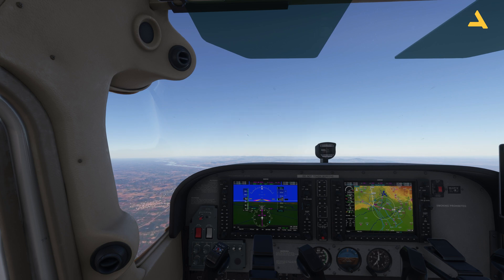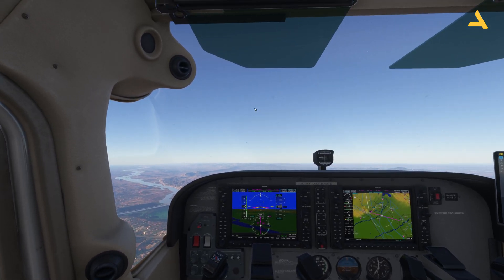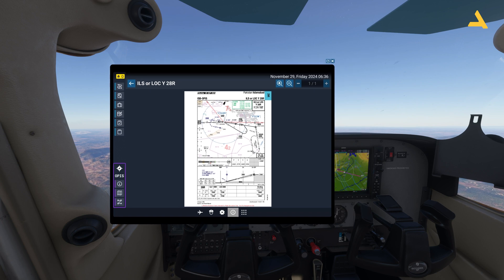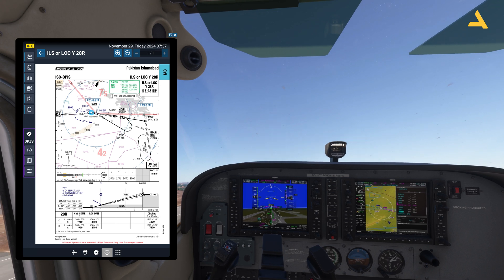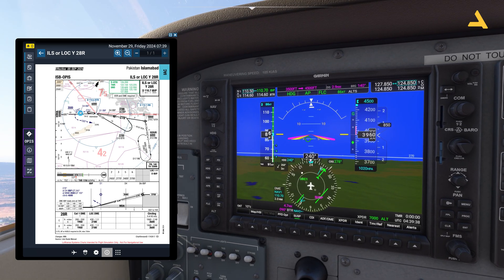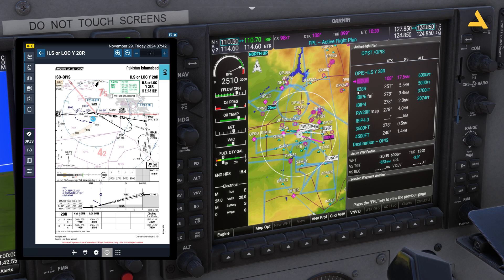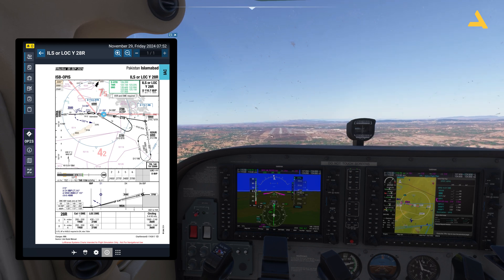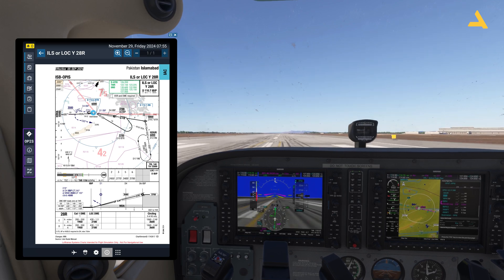How to Perform a Missed Approach with Cessna 172 with G1000 in MSFS 2024 - Tutorial 9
In this video I have explained how to perform missed approach with for Cessna 172 equipped with G1000 in Microsoft Flight Simulator 2024. This is a ninth video in a series of videos I am doing for the Cessna 172 in Microsoft Flight Simulator 2024

Vertical Speed (VS) & Flight Level Change (FLC) Modes in Cessna 172 G1000 in MSFS 2024 - Tutorial 5
How to Change the Approach and Arrival for Cessna 172 with G1000 in MSFS 2024 - Tutorial 8

System Specs

LENOVO Legion T7 Model No: 90V7003LKS
Processor Type: Intel Core i9
Processor Model: 13900KF
Processor Generation: 13th Generation
RAM SIZE: 64GB
RAM Type: DDR5
Solid State Drive Capacity: 2TB SSD
Graphics Controller Model: GeForce RTX 4080
VRAM: 16 GB GDDR6X